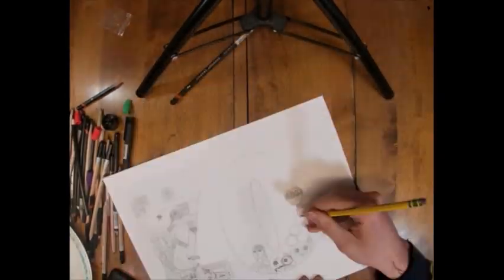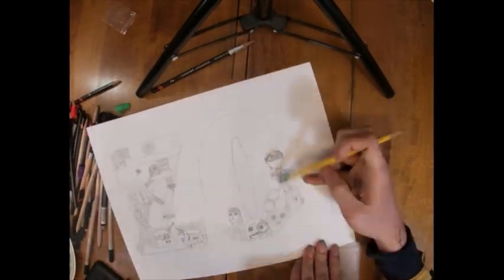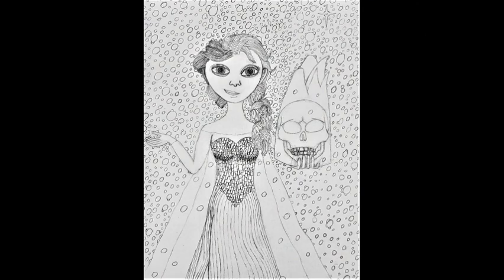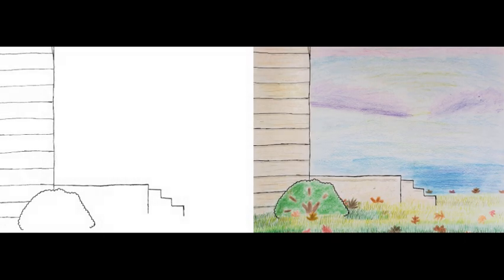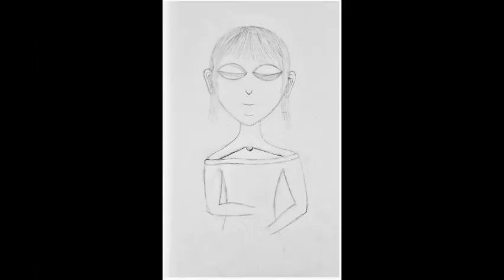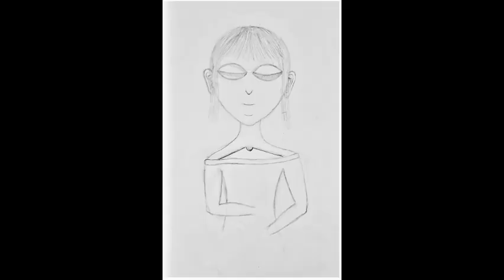Zoobs Art Behind the Scenes: The Unseen Art feat. Artist Steve-Gear, Deb and John Comic Art Showcase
In this new behind-the-scenes video, Artist Steve gives a look at how the art for our videos are made by showing pictures never seen before by man!  It covers the art used in Zoobs Art comic/animatic/stop motion/music videos from late 2019 to 2020, showing the technical side of some of these videos.  Stay till 3:03 for a special bonus video!

You can enjoy new Zoobs Art videos at 10:00AM Saturday every two weeks!  You can also like the video, give a comment, or share to support the production of more Zoobs Art projects.

Go to our DeviantArt page for early art access, exclusive artwork and more!

Check out GrudleBay's Instagram page for previews of new music, progress pictures for our drawings, and more!

All "Zoobs Art" projects are created by the "Zoobs Art" studio and drawn by Artist Steve.